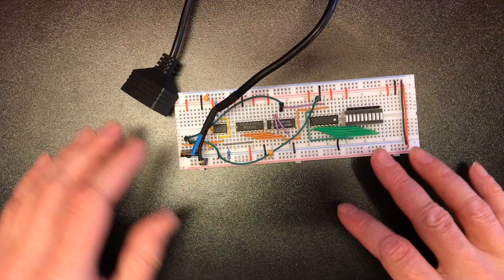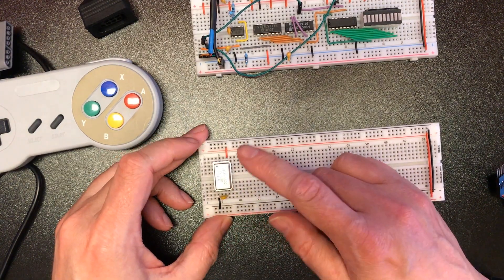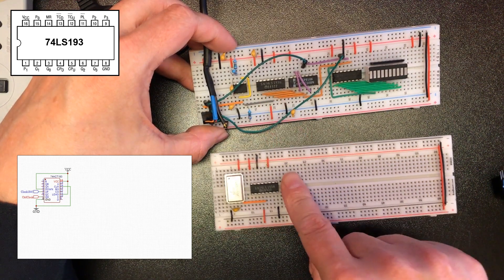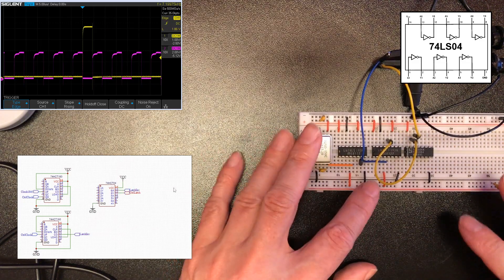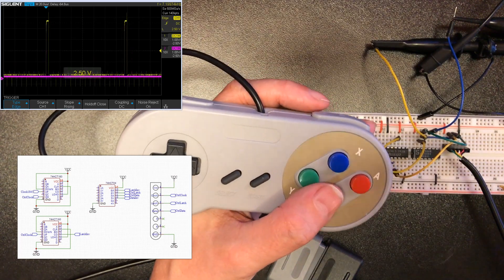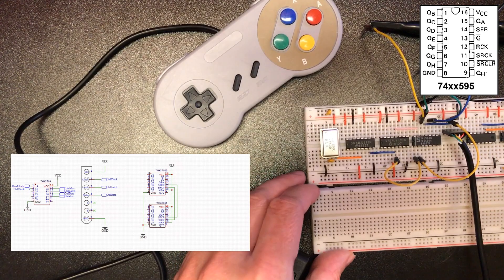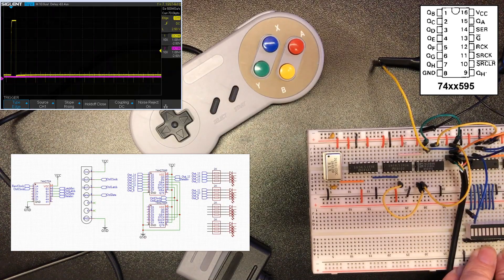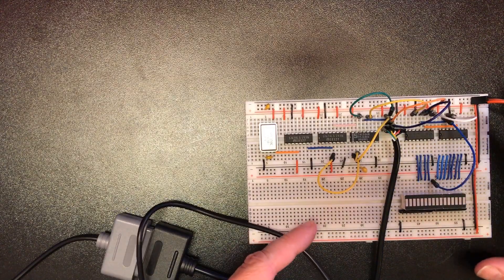SNES Controller Interface – Part 1 – Reading the inputs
I want more buttons than the NES controller is going to give me, so I’m start a new mini-series to interface a SNES controller to my homebrew cpu.  In this video I build the basics of a circuit to read the button status in. I’m expecting this to be a 3 part video series which will probably set a new record for me going from breadboard circuit to finished pcb.

0:00 Introduction
0:48 Starting the circuit
4:25 Get the scope out!
10:07 It’s Alive!
11:01 Outro